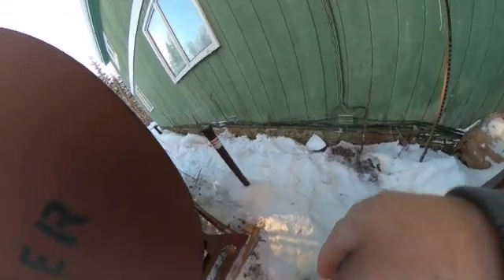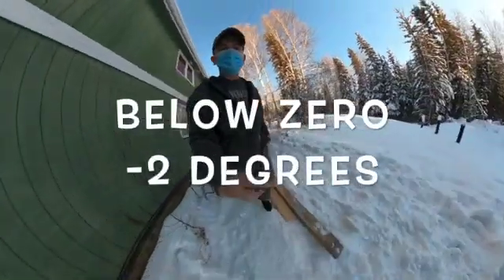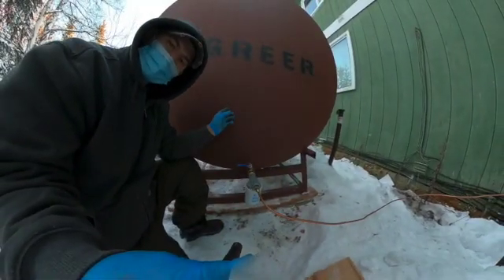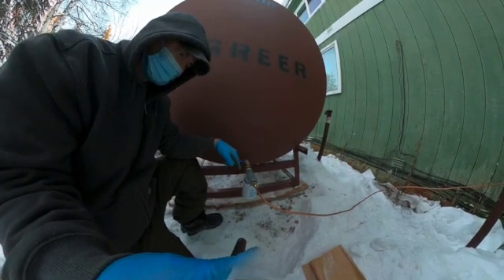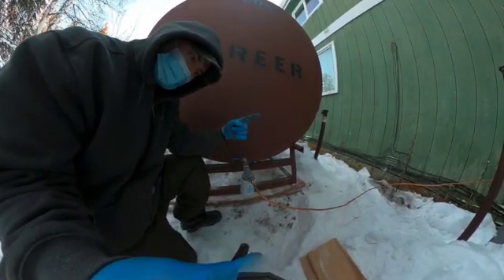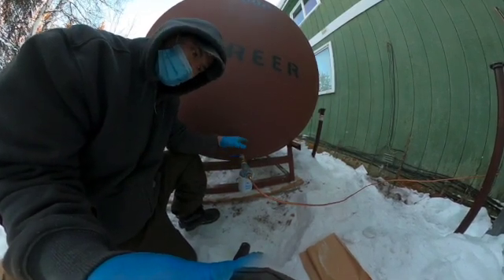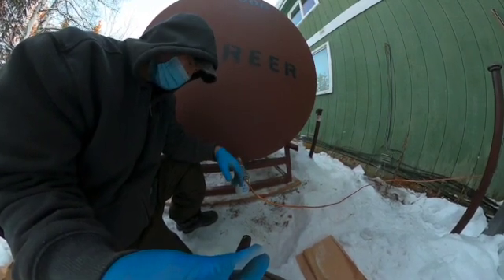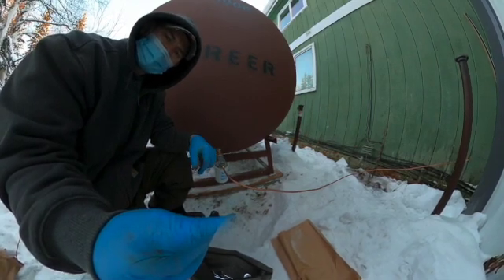How to Hook Up an Above Ground Fuel Tank – Full Install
Setting up ABOVE GROUND Fuel Tank
SPACE HEATER

Complete GOLDENROD FILTER
GOLDENROD Spin on filter with water blocker

TOOLS
RIDGID PIPE WRENCH
Quick Reamer

Honeywell Zone Valve Repair Kit
Honeywell Zone Valve

Boiler Safety
3/4" NPT Male x Female
Boiler Safety
3/4" NPT Female

TUNEUP SUPPLIES
1/2" Boiler Rope Gasket
3/8" Boiler Rope Gasket

Tools:
11 in 1 Screwdriver
5 Gal Shop Vac
5 Gal Soot Vacuum Bags